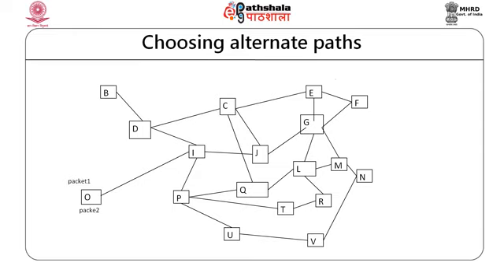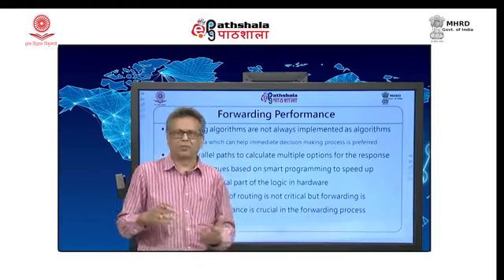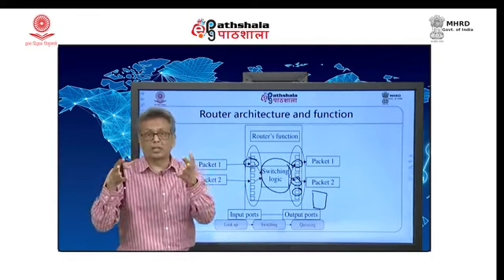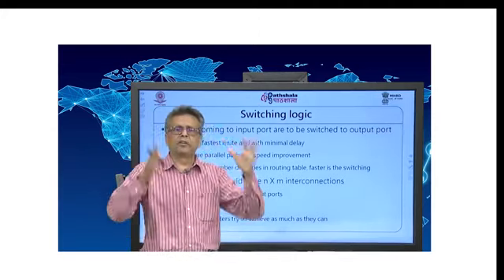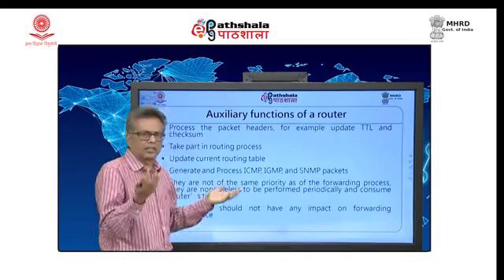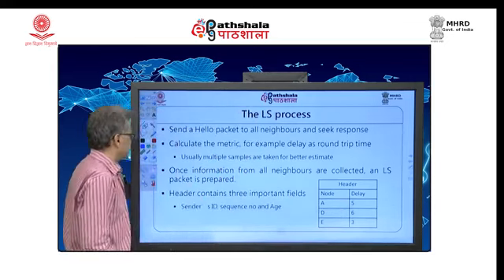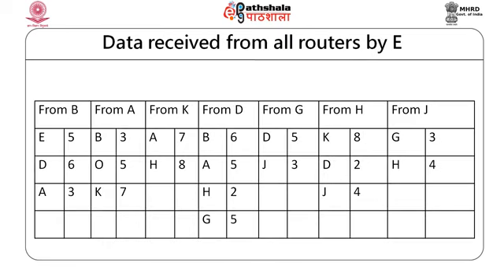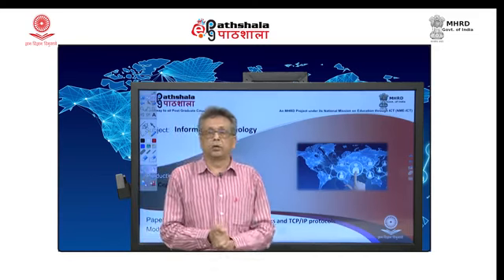M-21. Network Layer: Routing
Subject:-Information Technology
P-10. Introduction  to Computer Networks  and  TCP/IP protocols